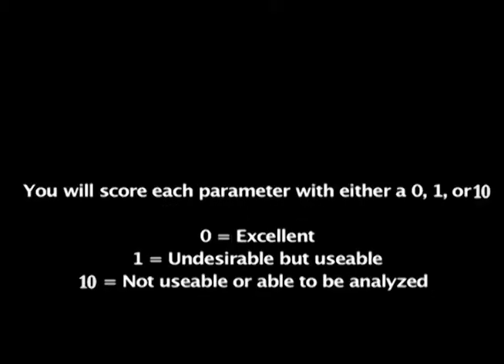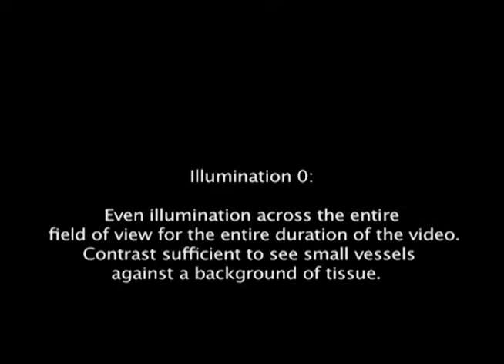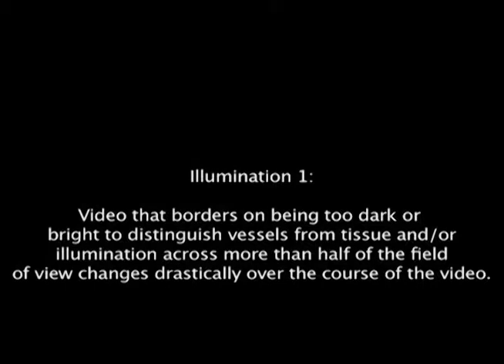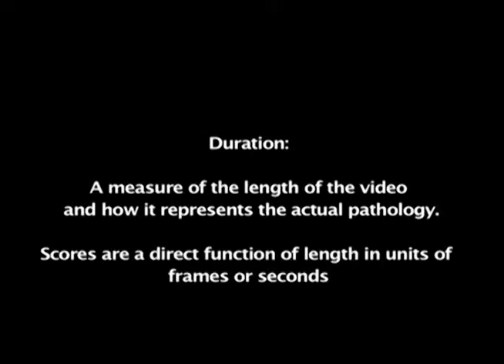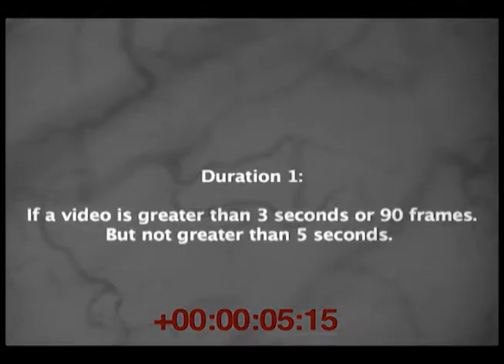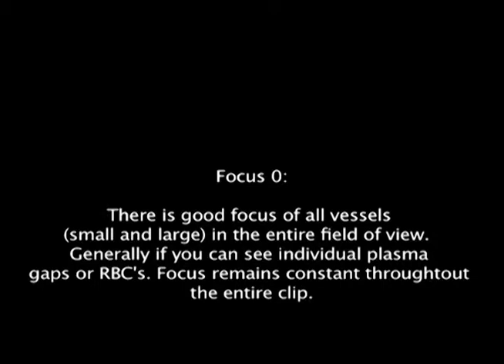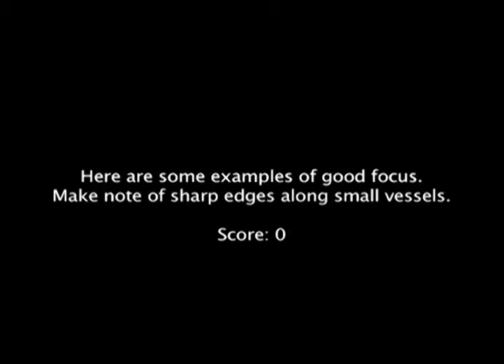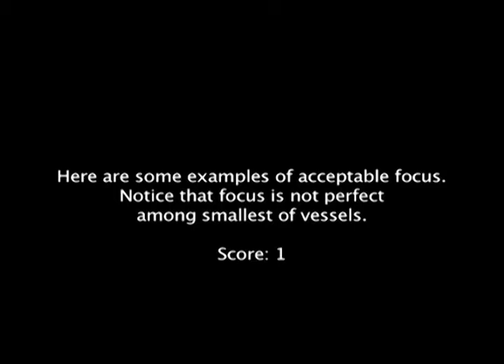Quality Scoring Training Part 1: Illumination Duration v.2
Updated training videos using a new Microcirculation Image Quality Score for each image quality category, defined as (0) for Good Quality, (1) Acceptable Quality, and (10) Unacceptable Quality.